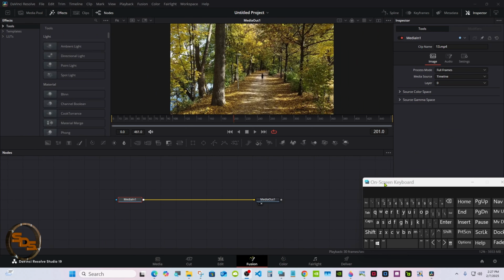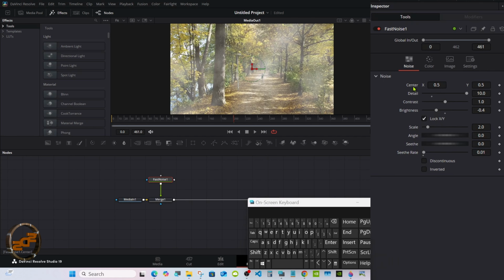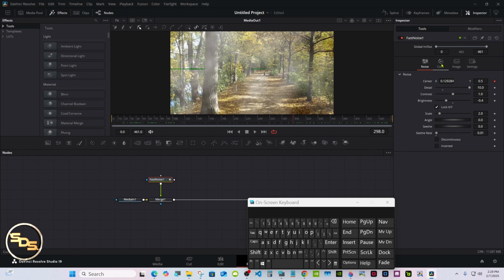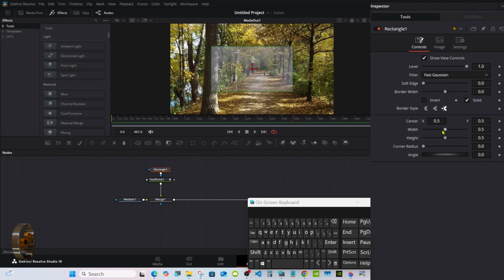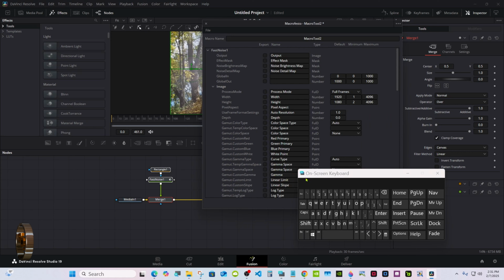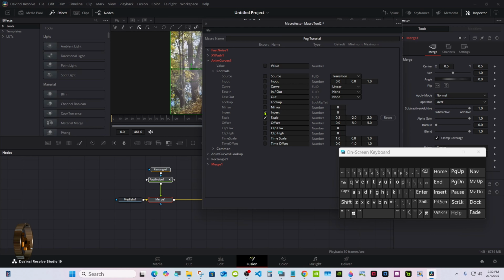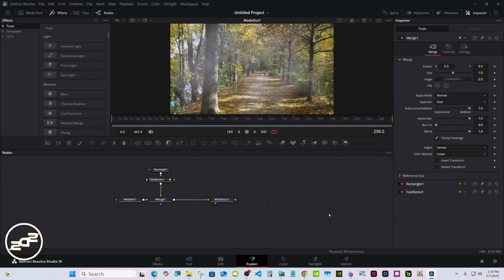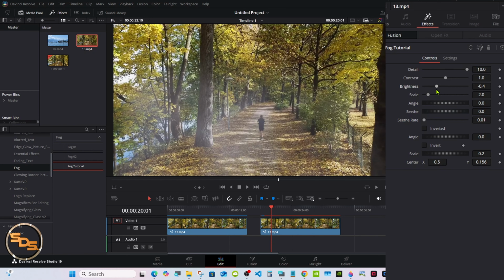Mist & Fog Effect Explained | DaVinci Resolve 19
Fog effect in DaVinci Resolve 19 with this tutorial! Discover how to create a fog effect.